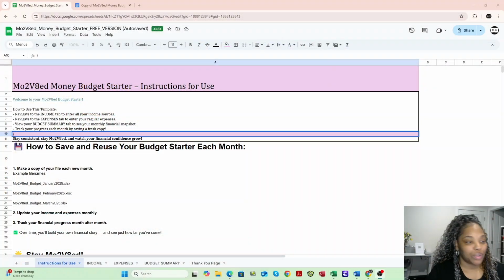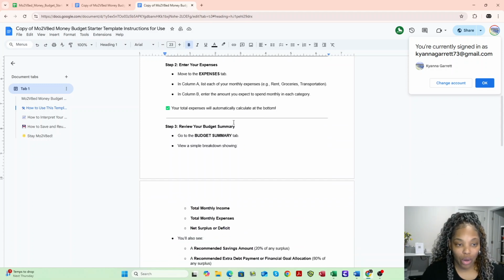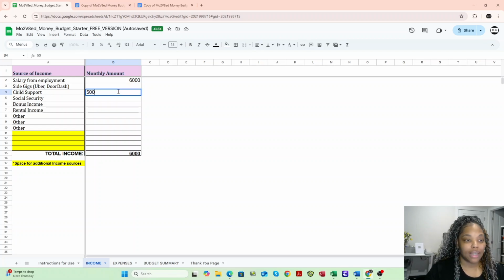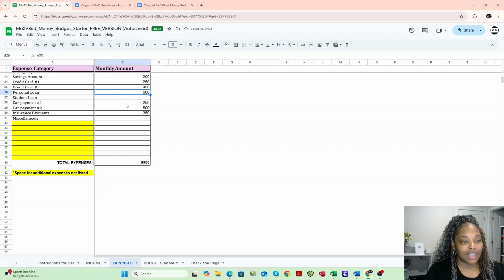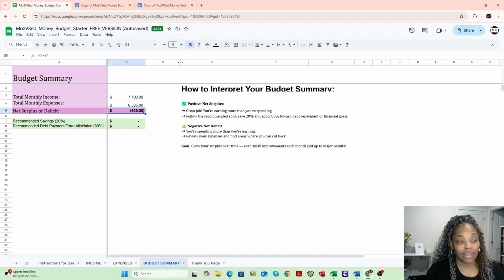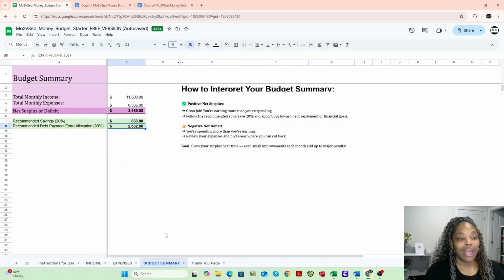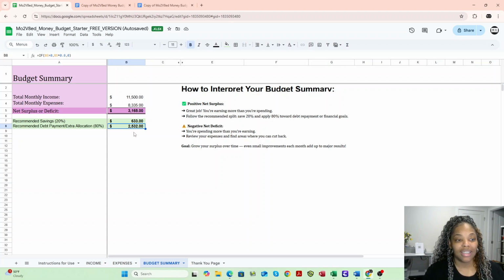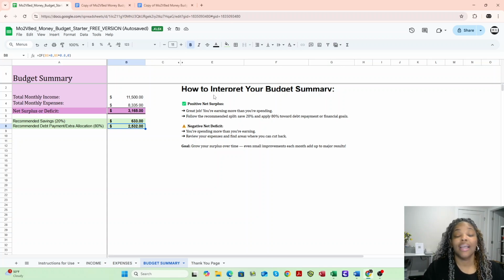The Simplest but Most Powerful Budget Tool to Destroy Debt (FREE Template Inside!)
The Simplest but Most Powerful Tool Everybody Needs to Destroy Their Debt 💸 | Mo2V8ed Money Budget Tutorial

Ready to take control of your finances and eliminate debt? 💥 In this tutorial, I guide you step-by-step through the Mo2V8ed Money Budget Template – Free Edition — a straightforward yet powerful tool designed to help you organize your income, track expenses, and embark on your journey to financial freedom with clarity and confidence.

✅ User-friendly design
✅ Applicable to any income level
✅ Supports debt elimination strategies like the Snowball or Velocity Banking methods

🎯 Ready to take control of your money and make smarter moves?

🛠️ Explore Tools to Transform Your Finances
Visit my Mo2V8ed Money Moves Etsy Store for budgeting templates, credit repair resources, debt payoff tools, and more — all designed to help you level up your money game.